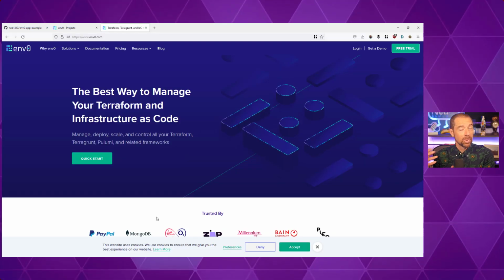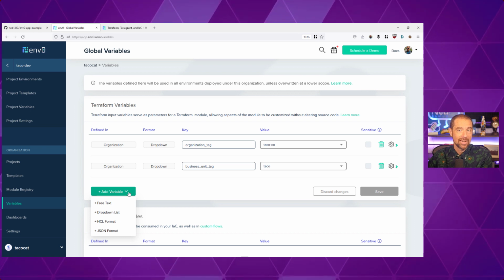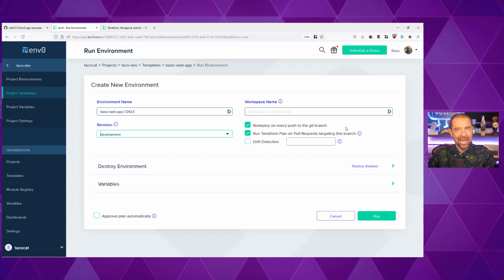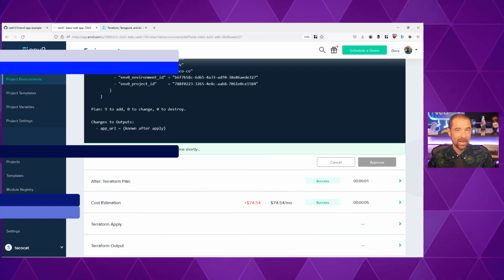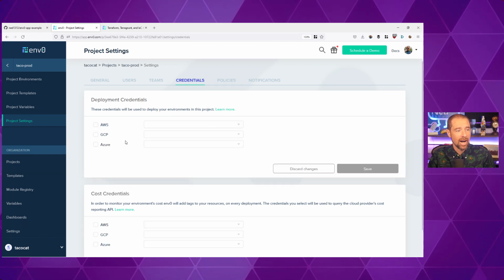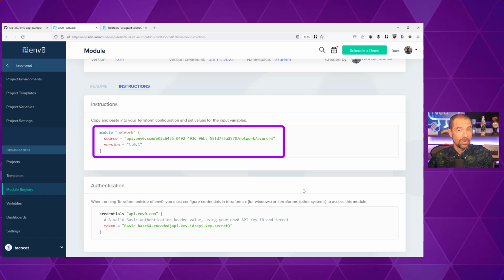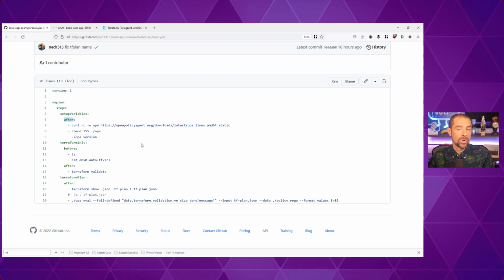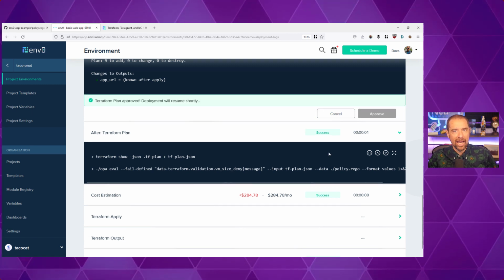Introducing env0 - A Terraform Cloud Alternative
Terraform OSS is an amazing tool, but it's not a complete solution. As your use scales and matures, you're going to want a robust solution that includes things like state data management, role-based access control, and orchestrated workflows. env0 is one such solution!

env0 is built to manage and orchestrate your Terraform code. In this video we'll take a look at the features included in env0, including hierarchical credential and variable management, remote state data storage, templates and modules, and custom workflows.

If you'd like to follow along, check out the README.md in this repository

Timestamps:
Intro 0:00
Terraform OSS gaps 1:34
env0 basics 4:12
Creating a new environment 9:36
Running Terraform at scale 13:12
env0 advanced features 15:31
Using the private registry 18:36
Custom workflows 21:34
Outro 26:02